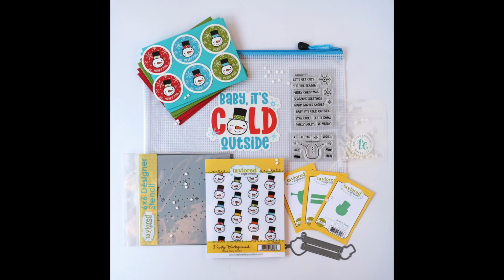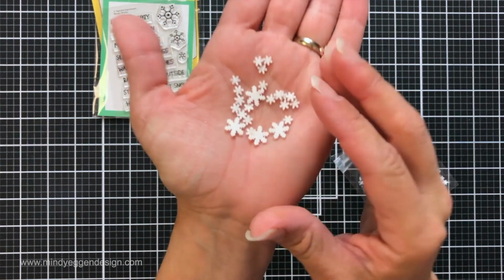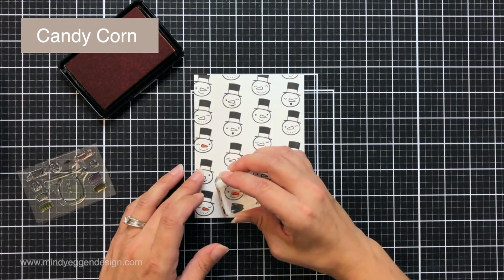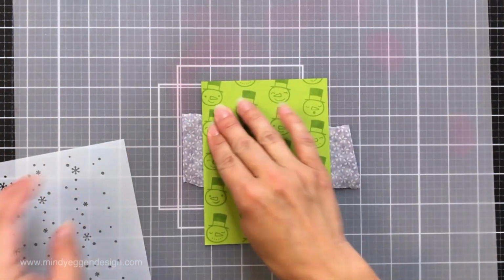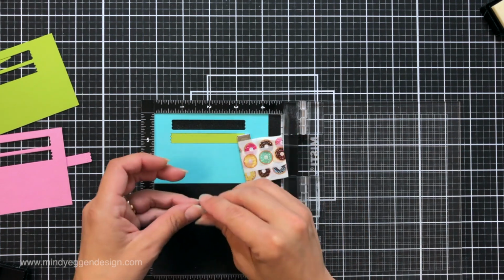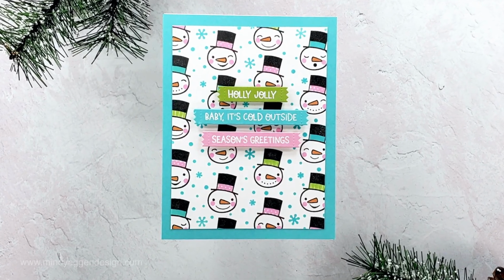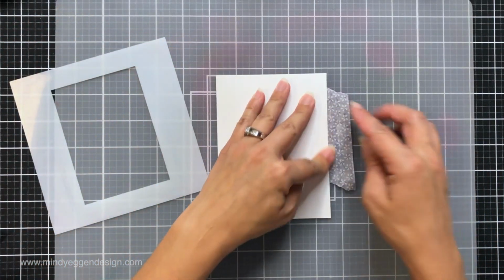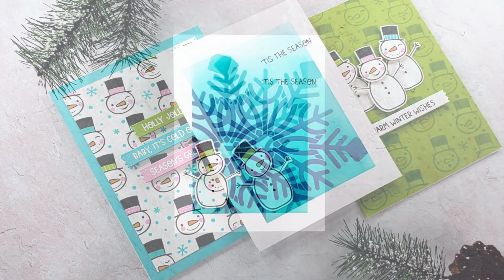Frosty Card Kit + 3 cards Start to Finish | Taylored Expressions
In today's video, I will share with you the contents of the Frosty card kit from Taylored Expressions and then create 3 cards start to finish. Everything coordinates together so well, you could really get a jump on your holiday cards!

• Scrapbook Adhesives THIN 3D 217 WHITE FOAM Squares Adhesive 01616